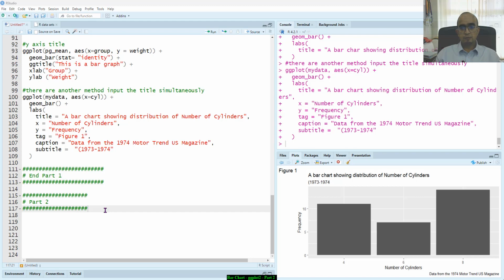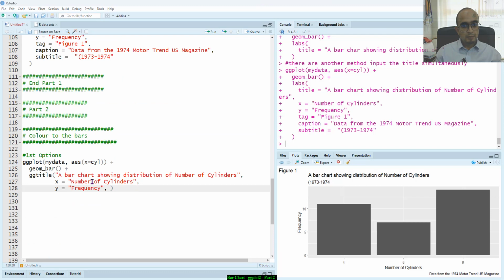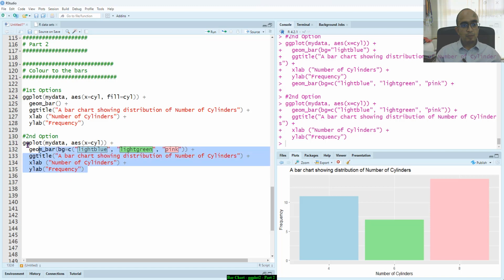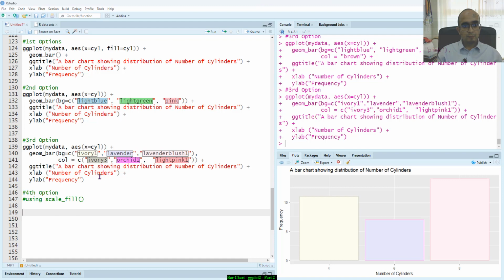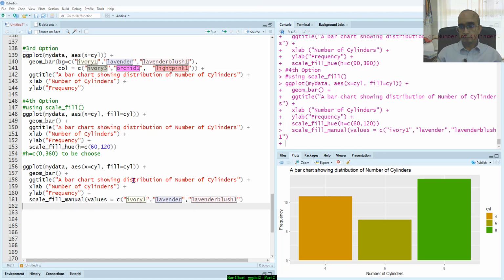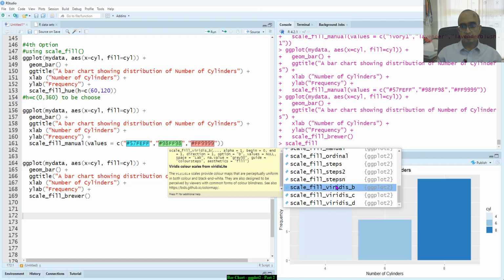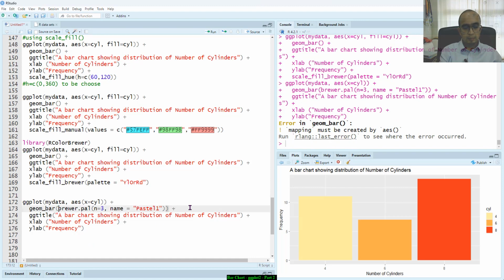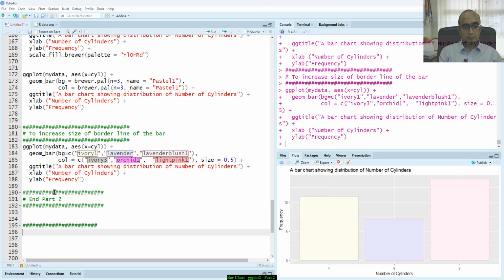Introduction to Bar chart using ggplot2 - Part B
In this instructional video, we delve into the art of crafting bar charts using the fundamental tools offered by R ggplot2 package. This presentation is a vital component of the micro credential program UMC193 at Universiti Teknologi MARA, meticulously designed to enhance your mastery of data visualization utilizing the R programming language. Join us as we demystify the process of creating impactful bar charts, equipping you with the skills to proficiently represent and communicate data.